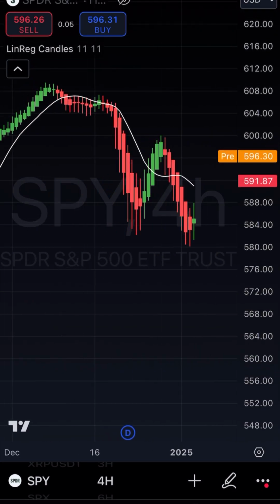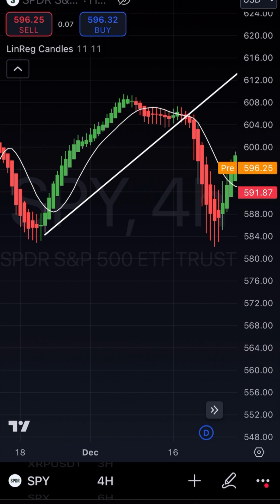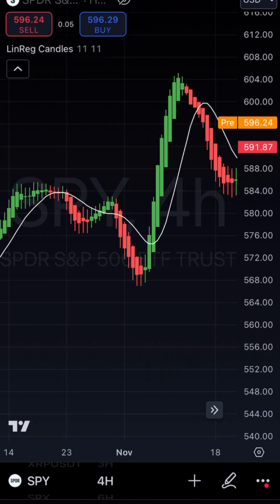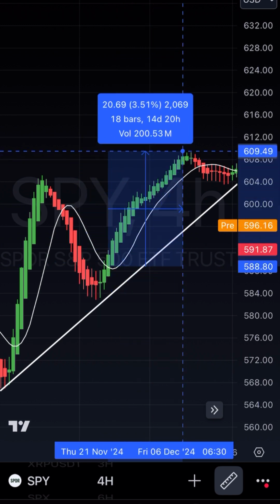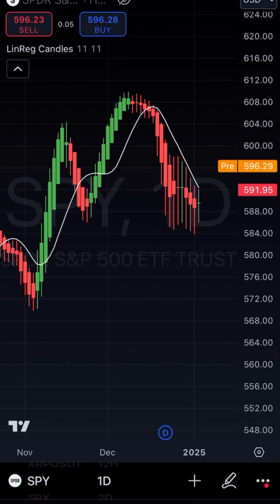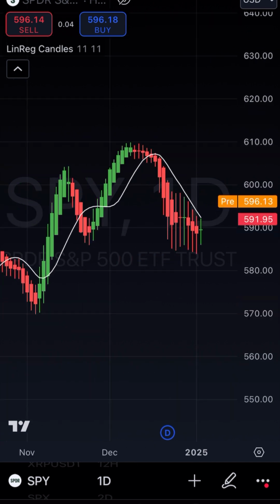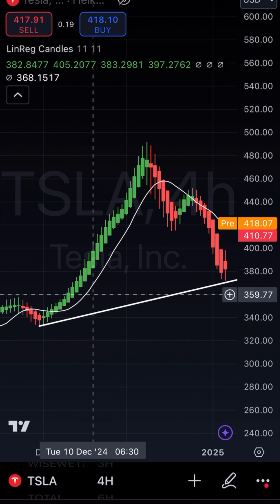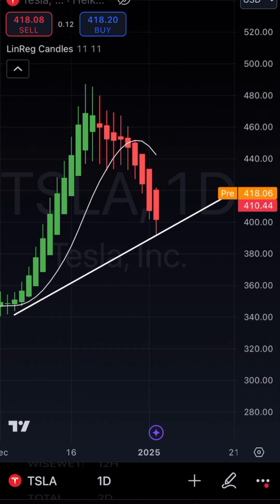How To Trade Stocks with Linear Candles and Trend Lines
Summary: How To Trade Stocks on a Longer timeframe using Trend Lines and Linear Regression Candles